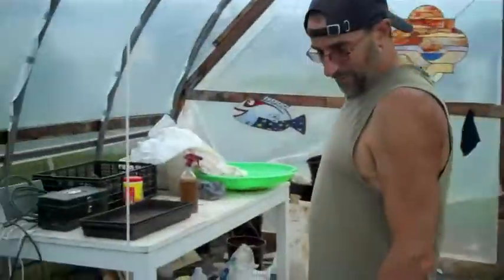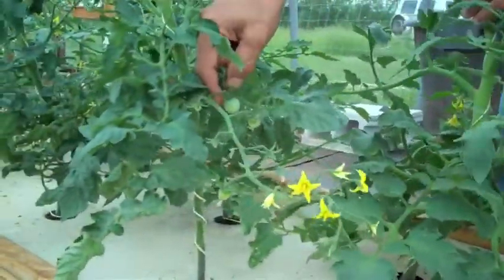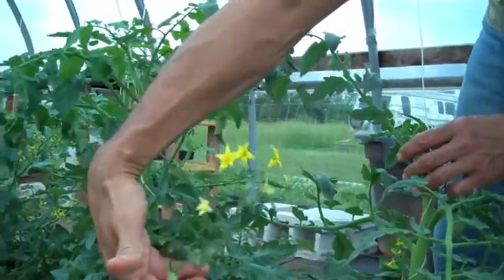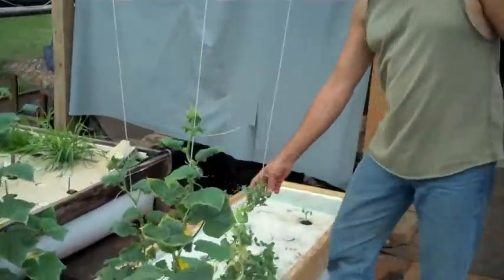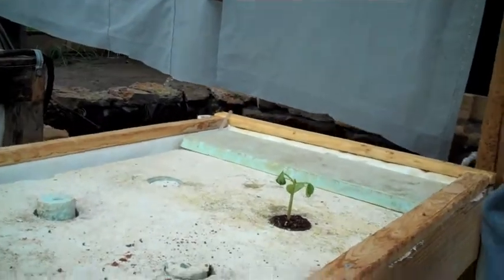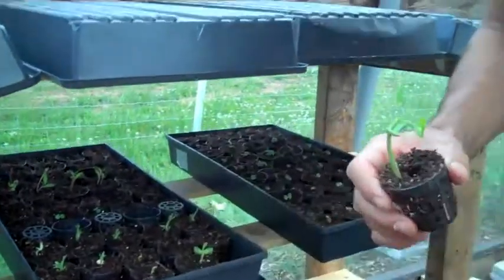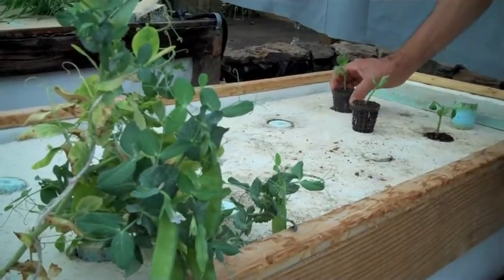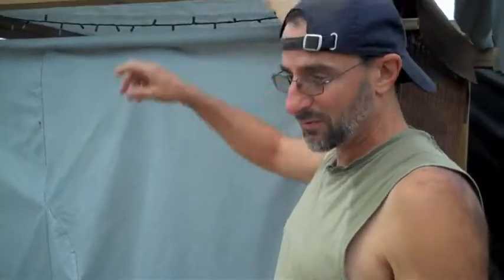DWC Aquaponics Vine Plants - Week 5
Here is an update on the tomatoes and cucumbers we planted 5 weeks ago in our DWC aquaponics system.